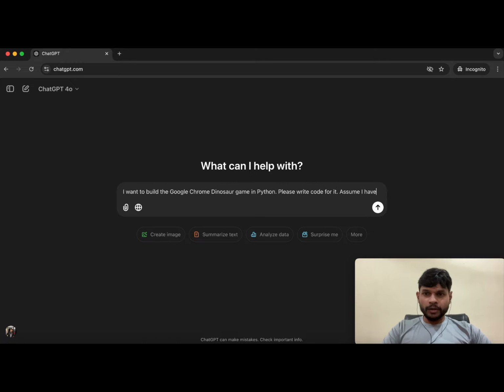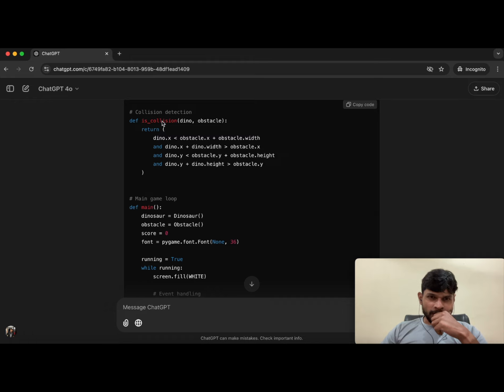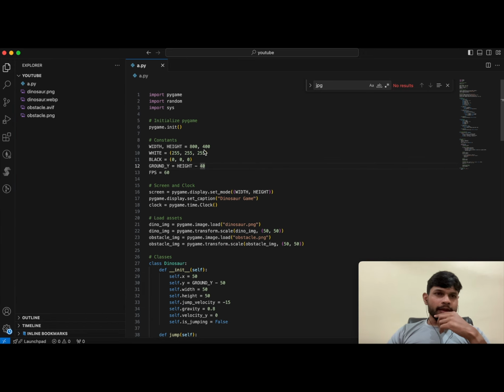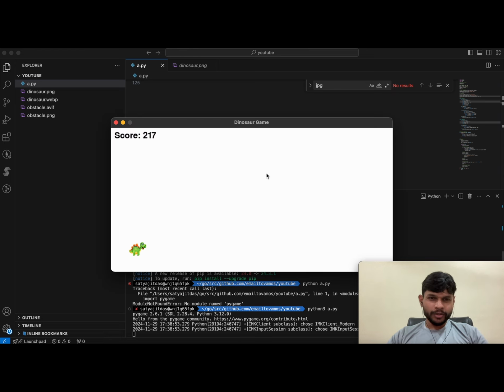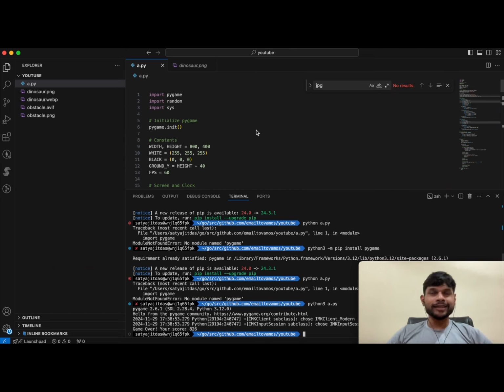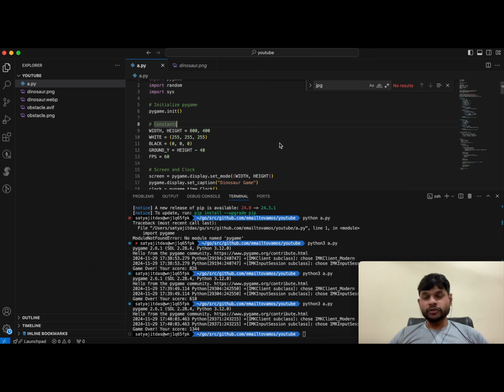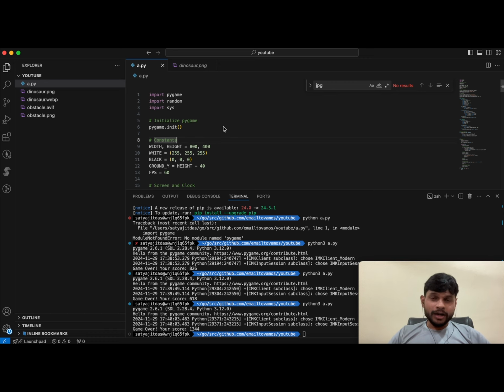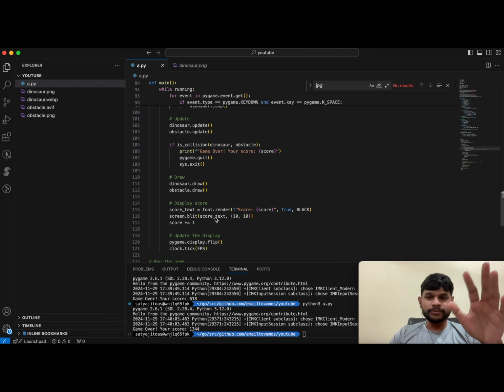Create Google Chrome Dinosaur Game Using ChatGPT in 1 minute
In this video I show how you can start learning any programming language by creating a game with it using ChatGPT and then go backwards to see what code made it happen. This is a much more interesting way to start learning programming compared to rather boring todo apps or hello worlds.